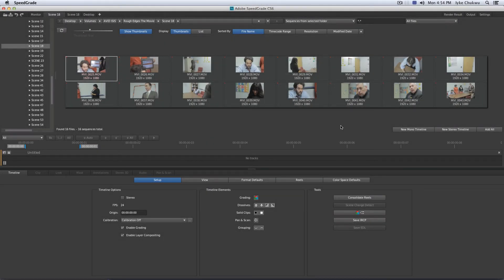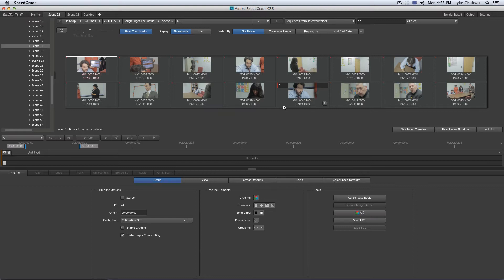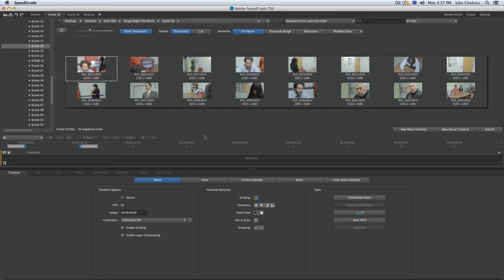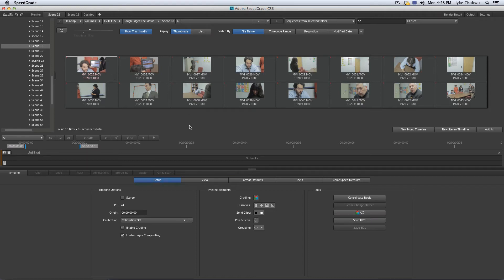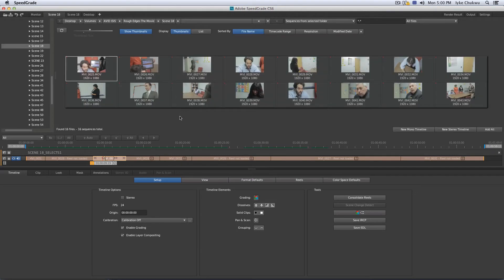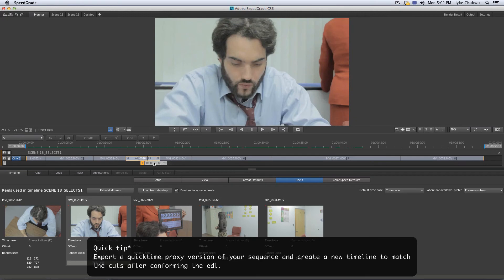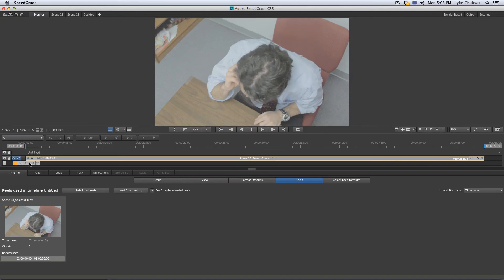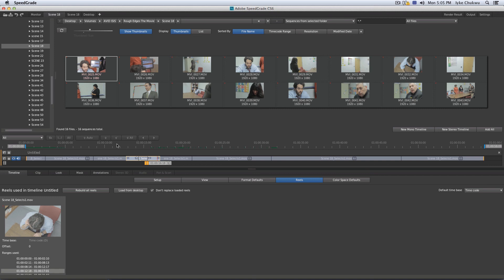Edit Conform In Adobe Speedgrade CS6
Quick walk through on how to conform exported sequences from avid, fcp, premiere pro or vegas into adobe speedgrade for final grading.